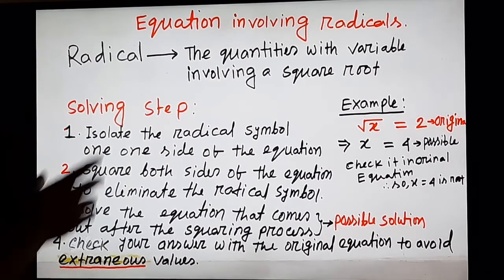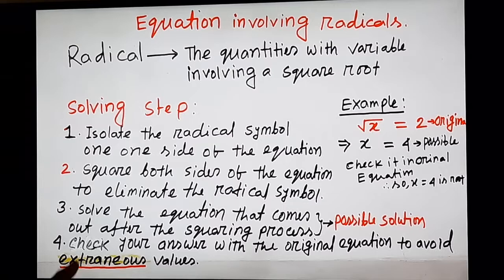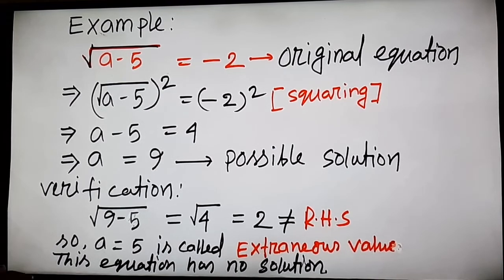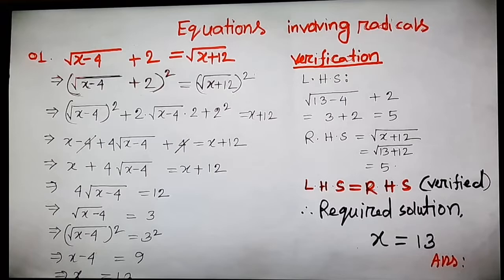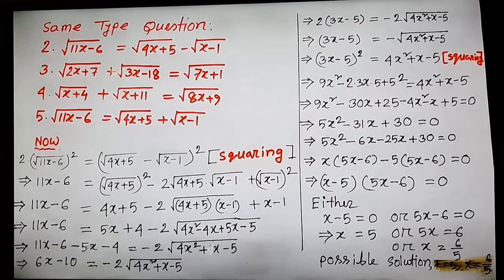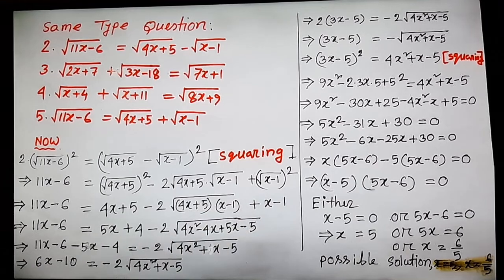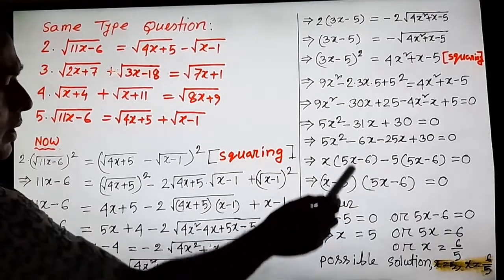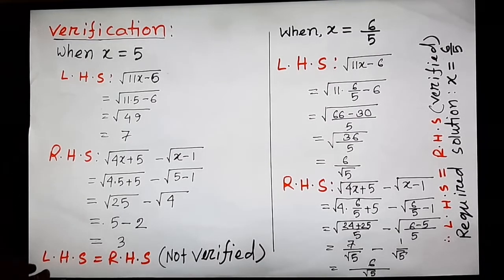H.Mathematics IX & X/ Exercise 5.2